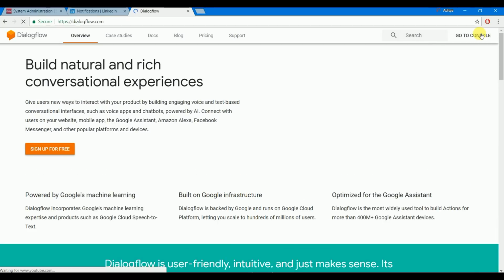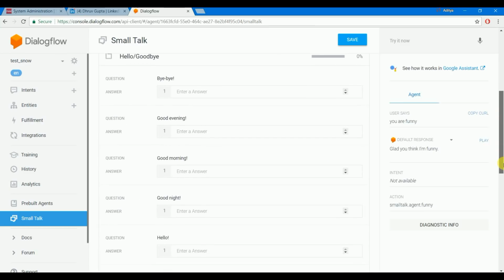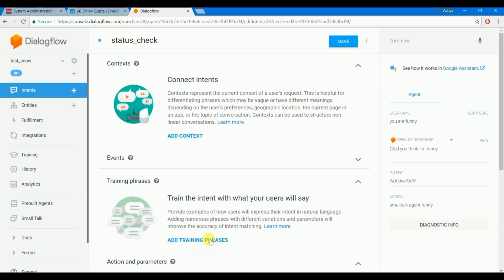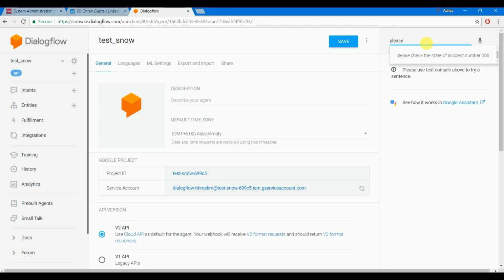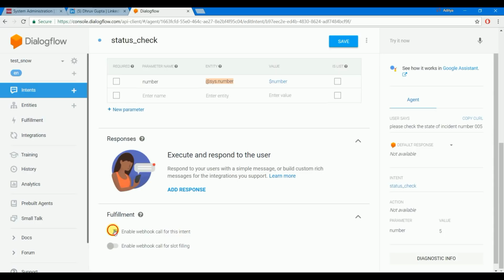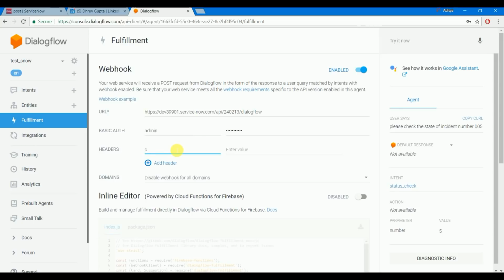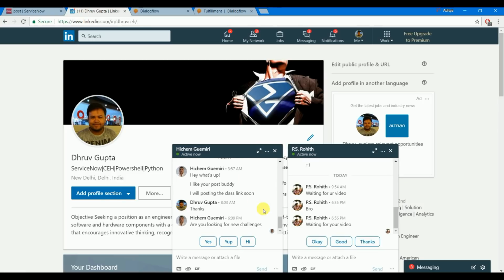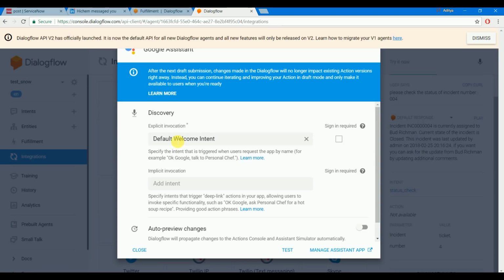ServiceNow Integration with google assistant complete tutorial. By:: Dhruv Gupta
ServiceNow Integration with google assistant complete tutorial
By:: Dhruv Gupta

Dialogflow tutorial for reference

Learn to code, it will help